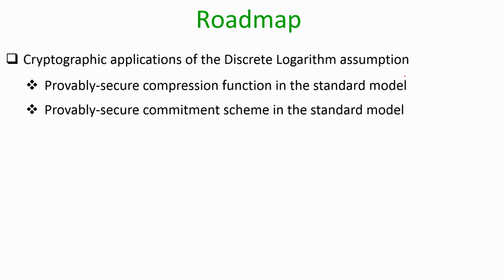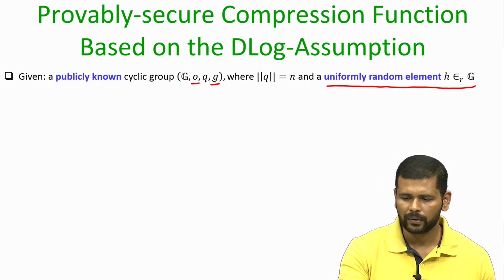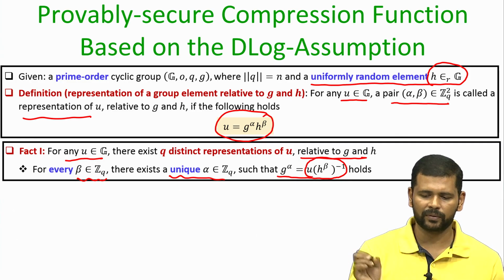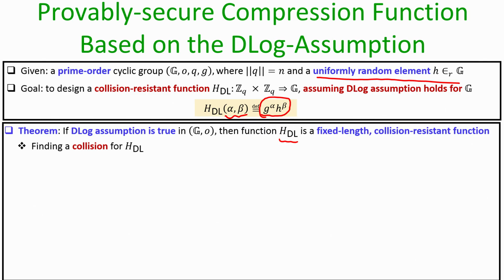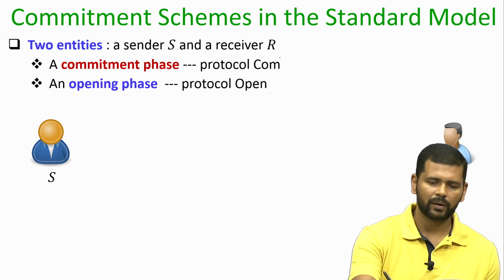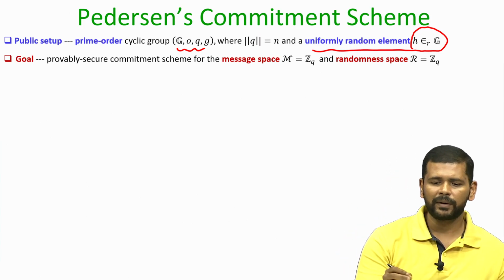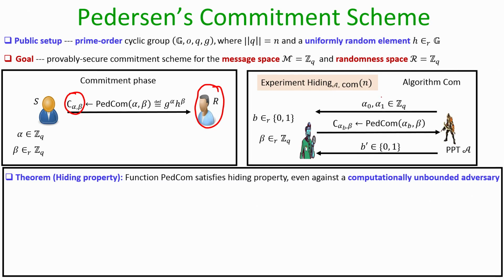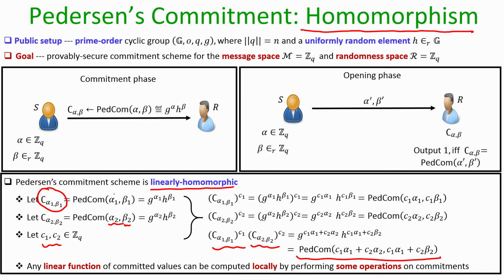noc20 cs02 lec42 Cryptographic Applications of the Discrete Log Assumption